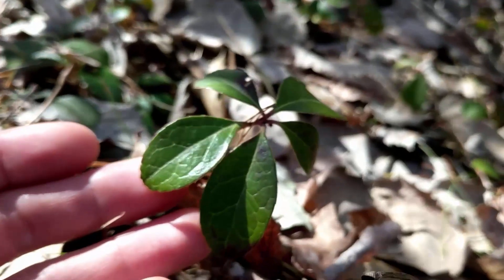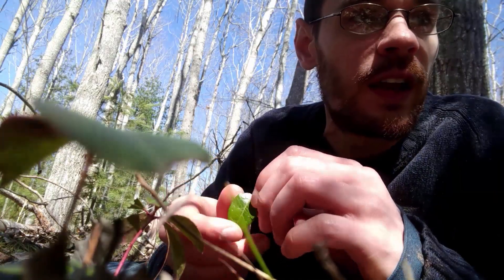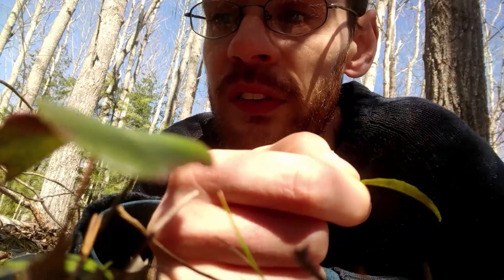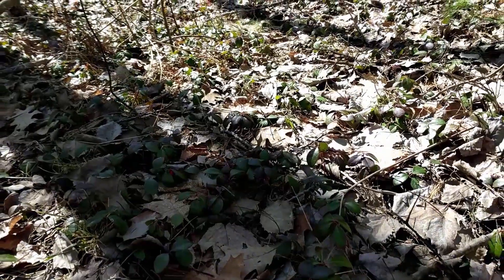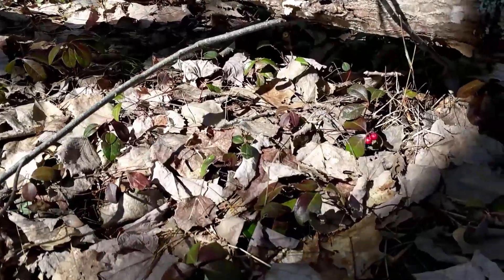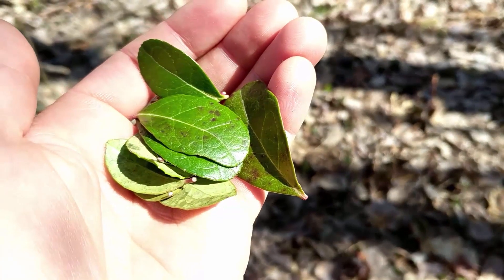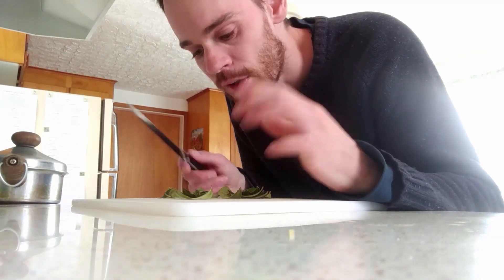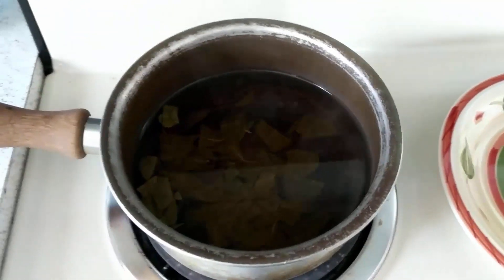Making Wintergreen Tea & Cultivating Herbal Awareness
Today we're making delicious wintergreen tea and giving a crash course on cultivating herbal awareness (I'll explain what that means too).

I cover some key identification features of this common wild edible including visual characteristics, habitat, scent & berries.

Then we'll do my favorite herbal mindfulness exercise to practice sensing the qualities of a plant in tea form just by tasting, smelling & feeling the effects as we drink it.

You'll be able to do this exercise even if you don't have wintergreen locally in your area... just follow along using any kind of tea that you want to build a deeper relationship with.